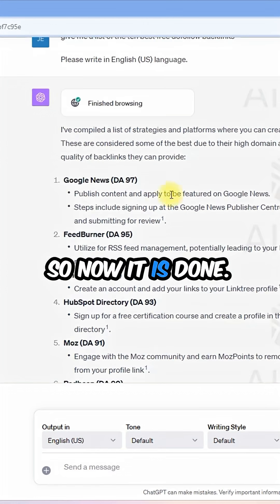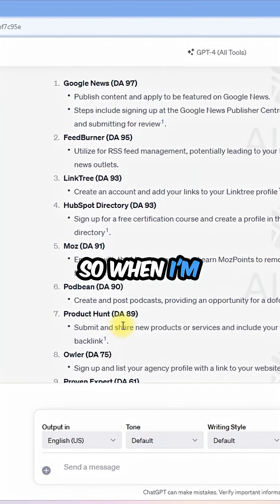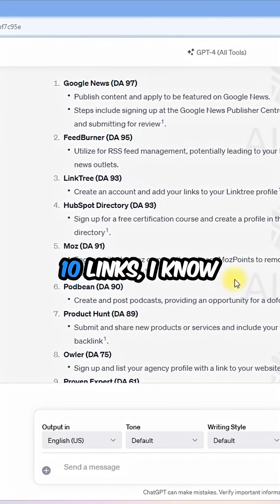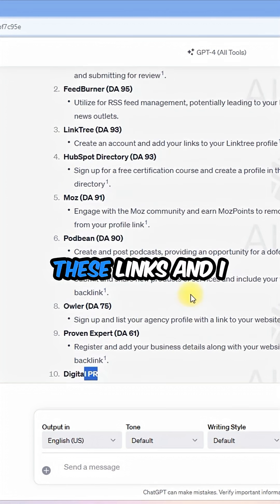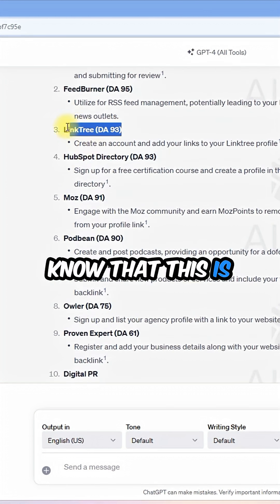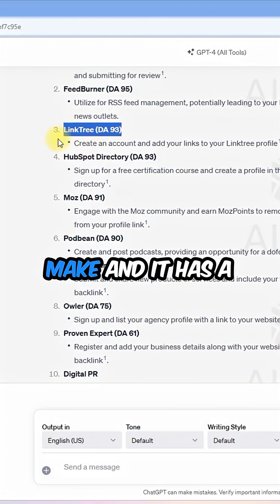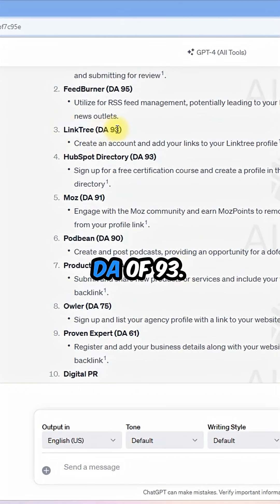FREE DA93 Backlink with ChatGPT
How to create a DA93 backlink in chatGPT

I will go into details on how i create these links.